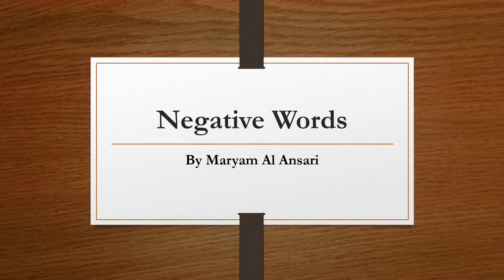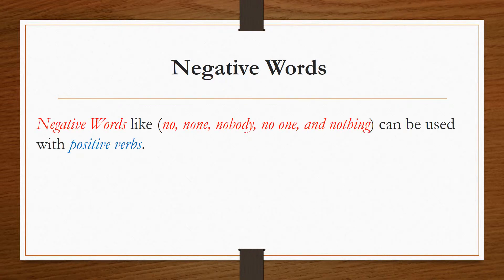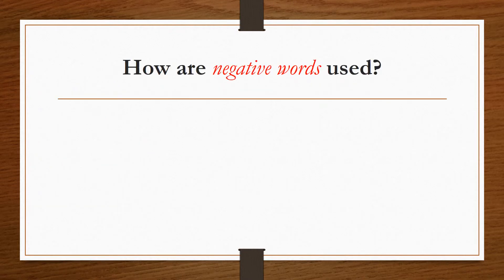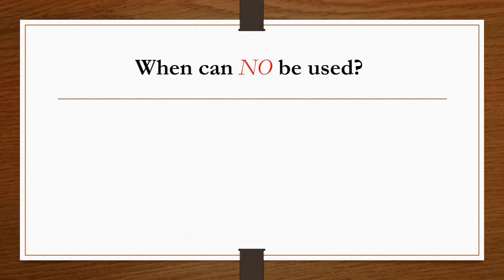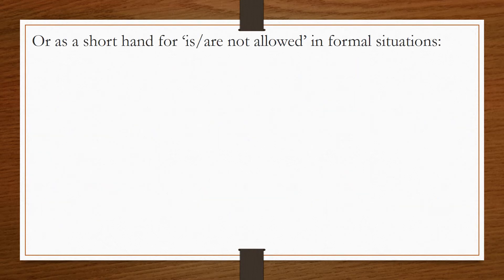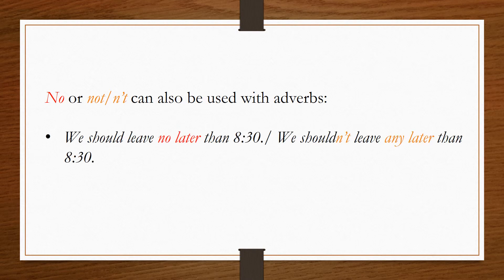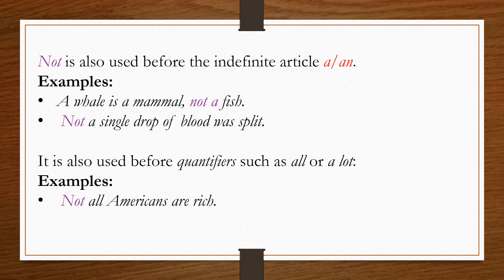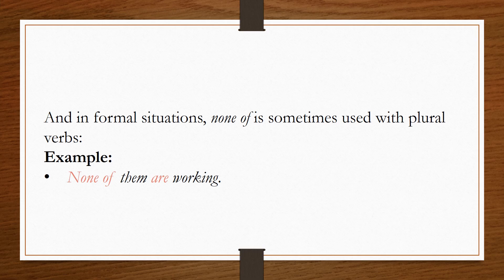Negative Words in English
How are negative words (no, not, does not, no one, none) used in English language? This is an episode in a series on Advanced English grammar presented by students. This lesson is presented by Mariam Al-Ansari.